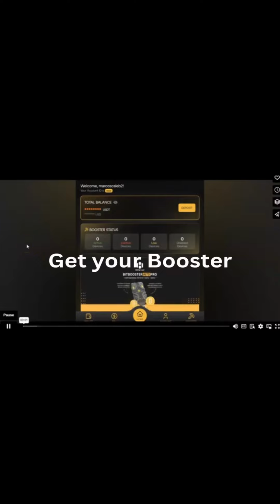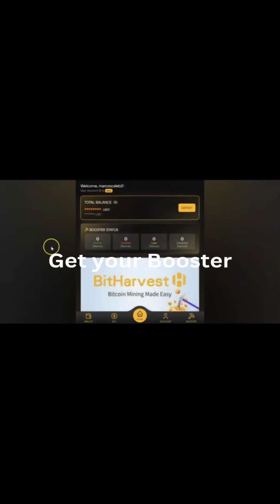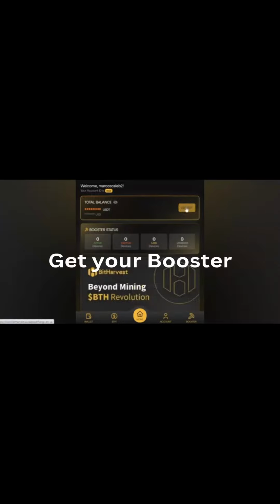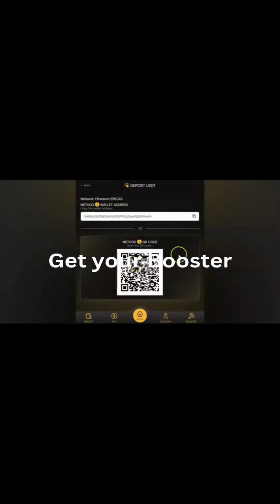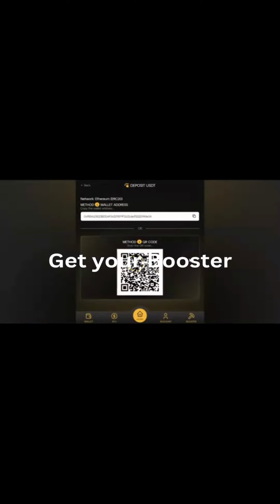How to Buy a BitBooster Step - by - Step Tutorial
🛒 Interested in purchasing BitBooster on BitHarvest? Don't worry, we have prepared a video tutorial that explains the process step by step! 📹 Learn how to buy BitBooster on BitHarvest now and join us in embarking on a new chapter of digital wealth together! Advantages of BitBooster ✅ Technological Leap: Uses advanced technology to enhance energy efficiency and effectiveness, surpassing traditional mining limitations. ✅ Innovation Leadership: Optimizes mining processes to ensure a leading position in the market. ✅ Intelligent Optimization: Integrates artificial intelligence technology to improve mining efficiency and increase success rates. ✅ Sustainable Development: Energy-saving and environmentally friendly, contributing to the environment. ✅ Ecosystem Win-Win: Activates the Bitcoin mining ecosystem, creating value for multiple parties. ✅ Business Model: Develop a sustainable business model, fostering a thriving community. Let's jointly usher in a new era of the Bitcoin ecosystem! Click to watch the video for more exciting content! Enjoy our Company presentation of BitHarvest's BitBooster technology device and deep Dive into the world of crypto with Bitbooster – the game-changing tech product device that's making waves! Everyone Earns passive Bitcoin and USDT commissions while building your networks! If you want to Join our Revolution send me a msg on Telegram @Alfonso_medina Register for our BitHarvest Bitbooster technology Product device here we are not financial advisor(s).

There is risk in cryptocurrencies and/or platforms. There are no guarantees. Results may vary. Nothing you see or hear is to be considered an investment, or investment advice. You are simply depositing cryptocurrencies intended to give you rewards from gains. Never deposit more than you can afford to risk. Percentages of any kind are subject to change depending on market conditions or other factors. All videos, webinars and promotional materials are for affiliate marketing not intended to target citizens where network marketing or crypto currency or software devices or software generating income is not legal and YOU must check with local rules before joining Crypto Currency platforms of all types, its your responsibility.